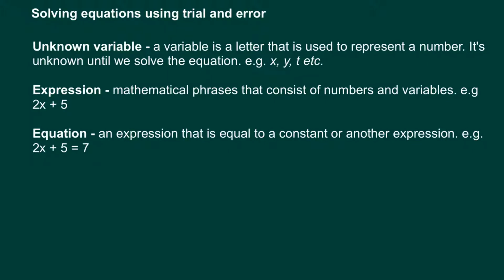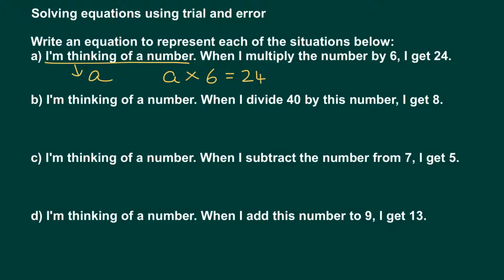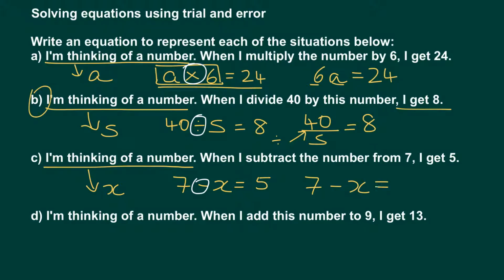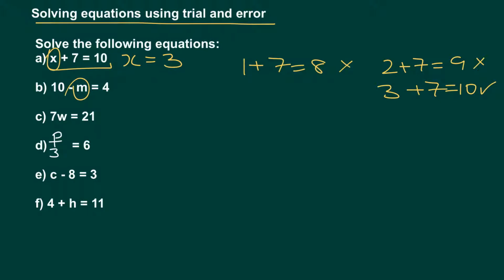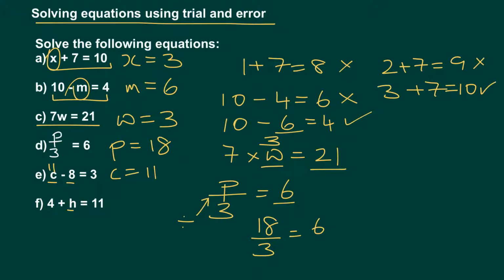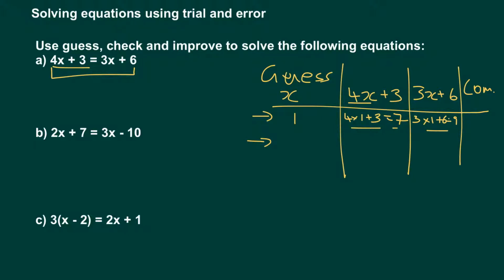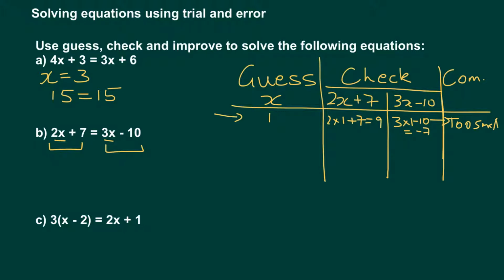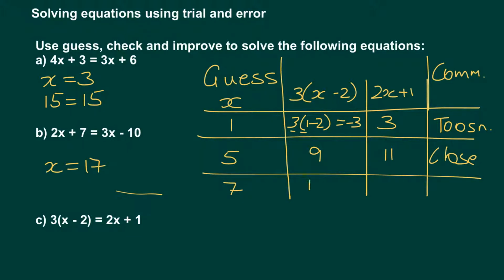Ultimate guide to Linear Equations - Beginner: Lecture 2 (Trial and Error Part 1)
Solving equations using trial and error (Part 1): By the end of this lecture, you will be able to write equations to describe the information given in a question. You'll also be introduced to the concept of guessing the solution in order to solve an equation. This is a key step to understanding linear equations.

Adi